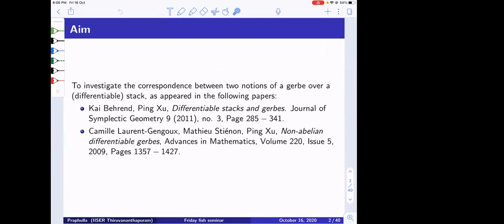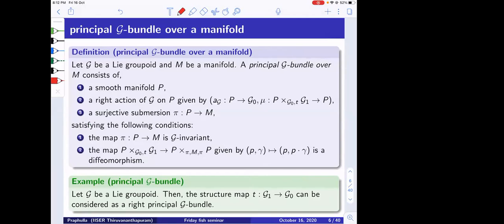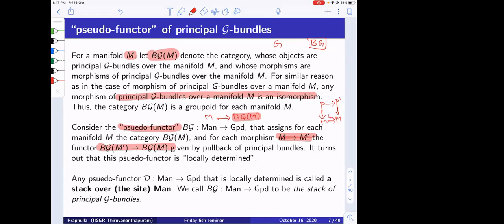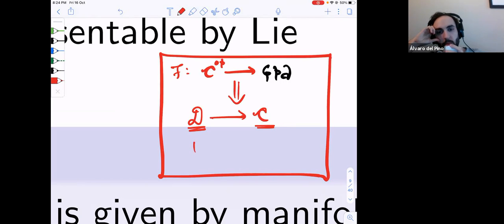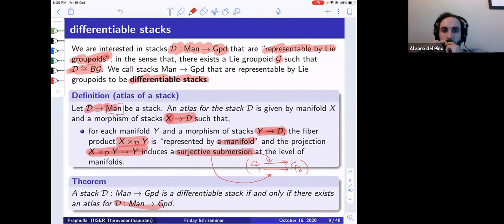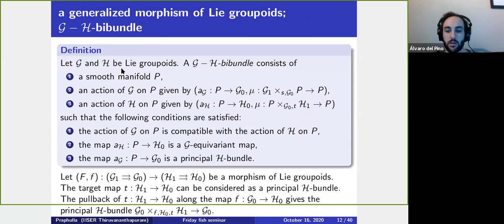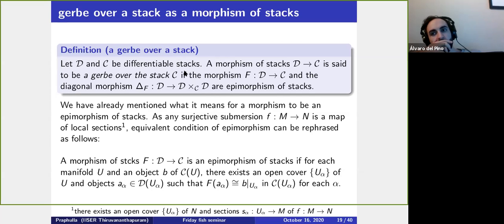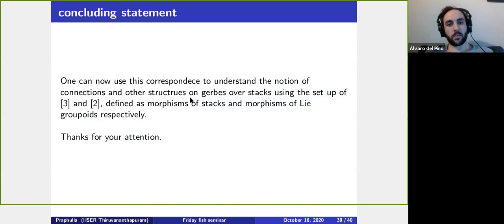Praphulla Koushik - On two notions of gerbe over a stack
Talk at the Friday Fish Seminar on 16th October 2020.